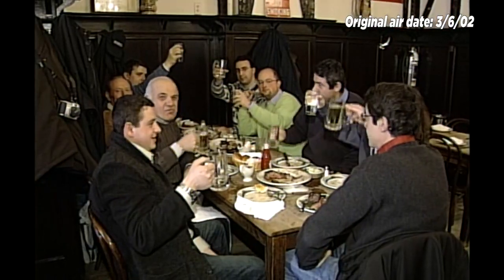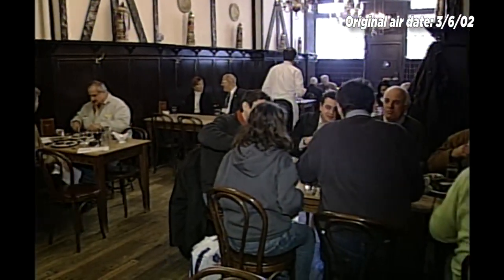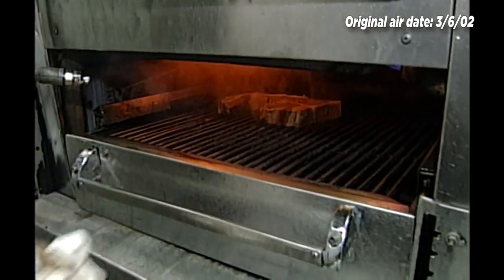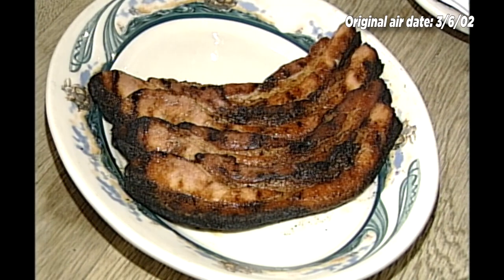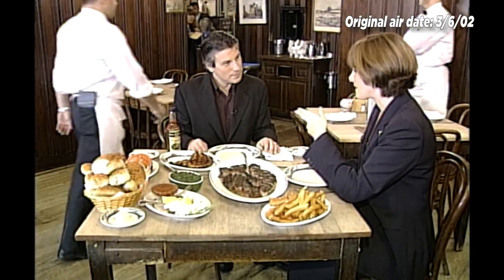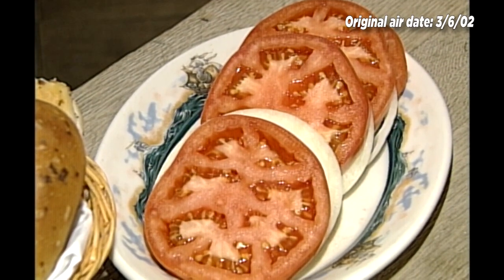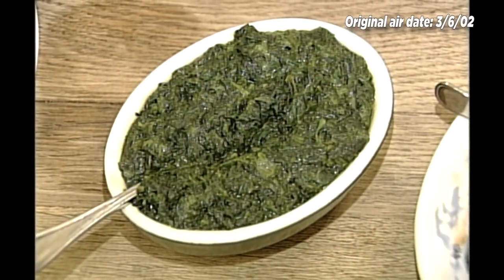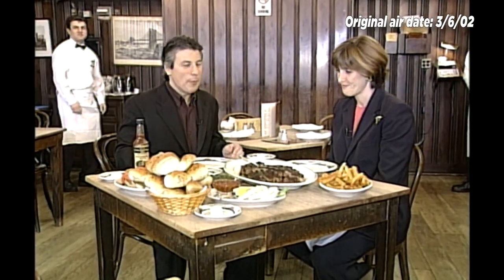Web Extra: Tony Tantillo At Peter Luger Steakhouse In 2002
Take a look back at Tony Tantillo's visit to Peter Luger Steakhouse from March 6, 2002.